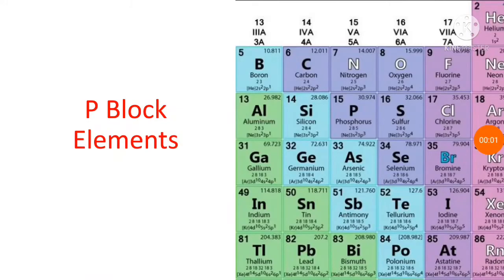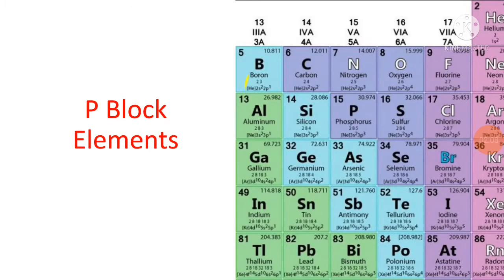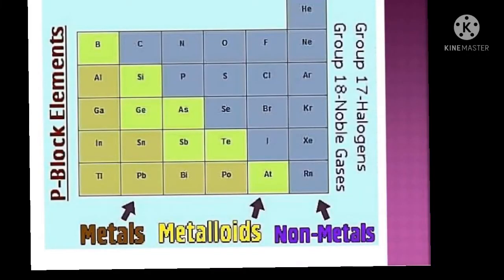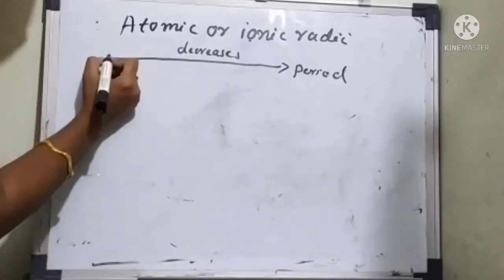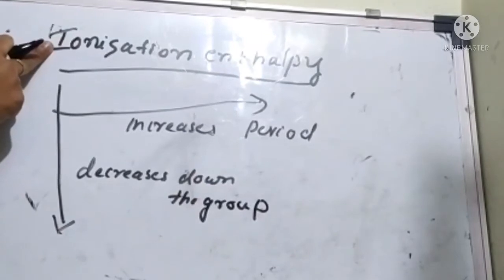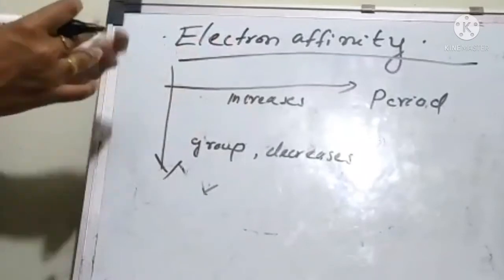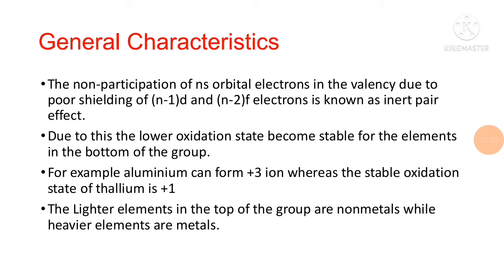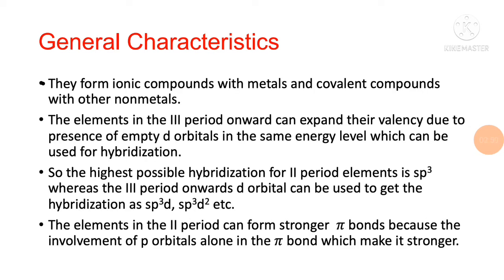class-XII-CHEMISTRY-Chapter7 - P - block elements